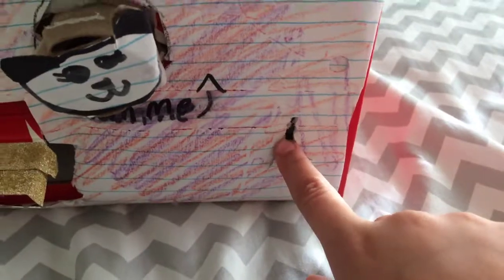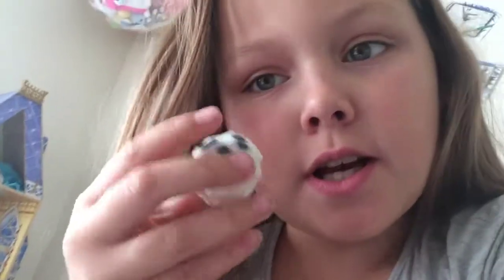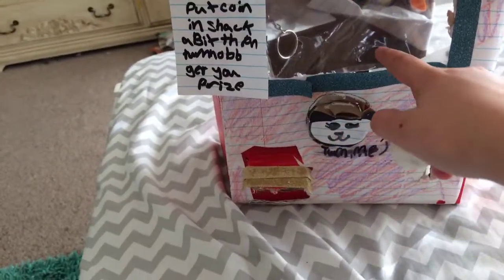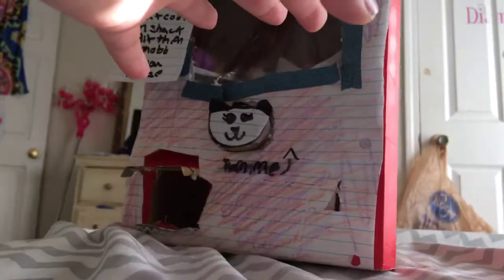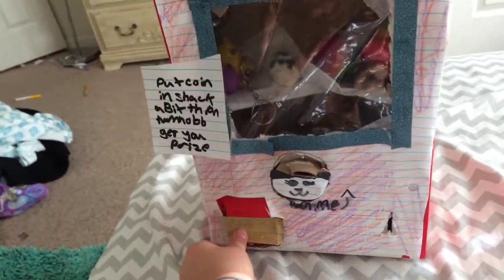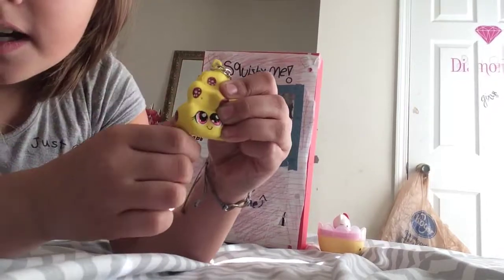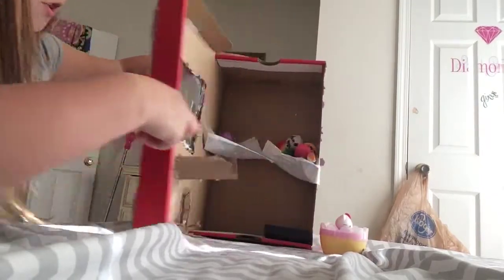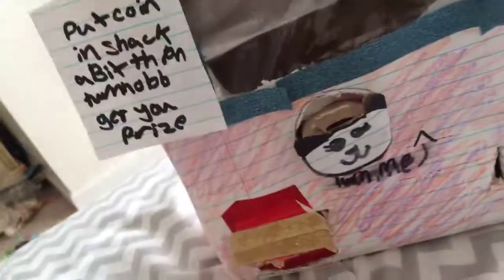Squishy vending machine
Today was gonna show you how to make and how to work my squishy vending machine